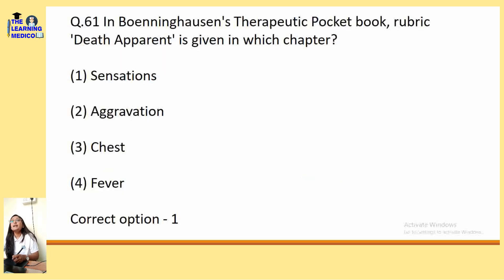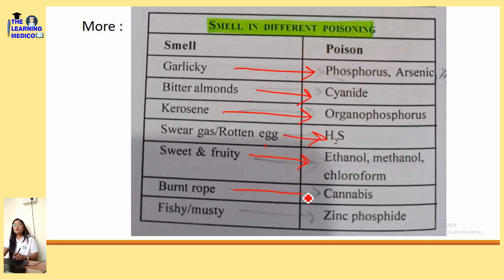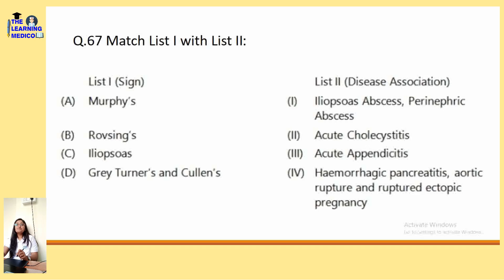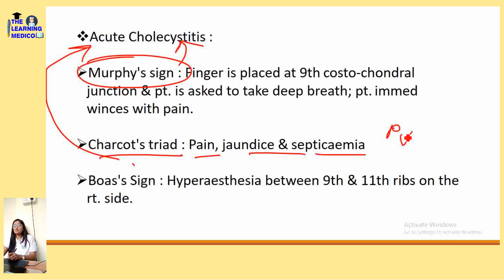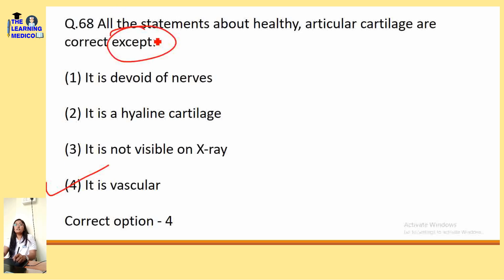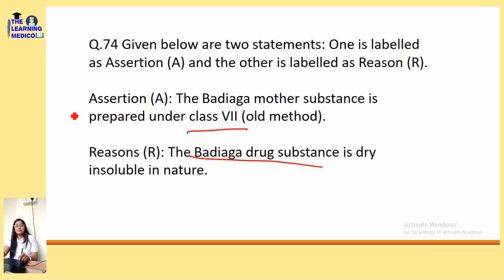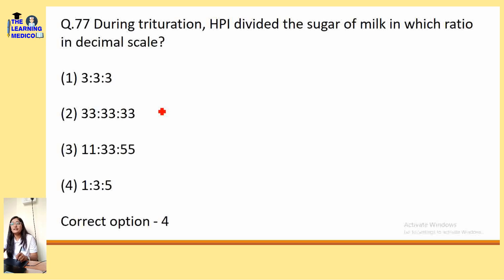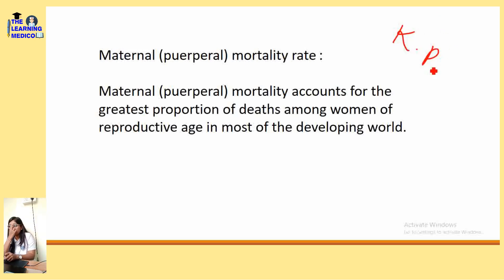Solved question paper of AIAPGET 2024 Homeopathy | Easy explanation in Hindi | Part 4 | Ques 61-80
Hello Medicos,

I am Dr. Ankita Subhash Lunawat,

Solved question paper of AIAPGET 2024 Homeopathy | Easy explanation in Hindi | AIAPGET 2024 Homeopathy
Part 4

Book references for AIAPGET Homeopathy | AIAPGET | Books for AIAPGET | BHMS MD preparation

More videos coming on AIAPGET preparation.